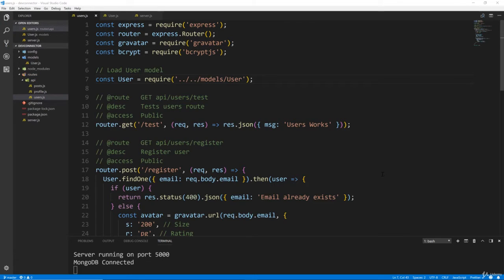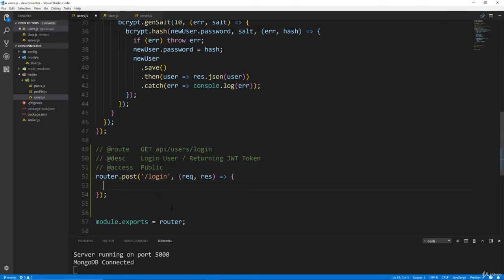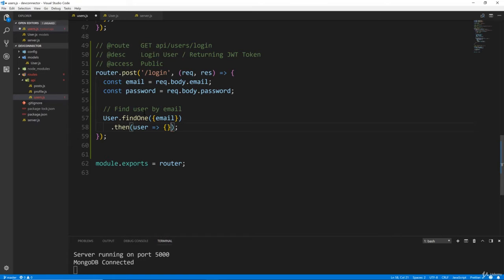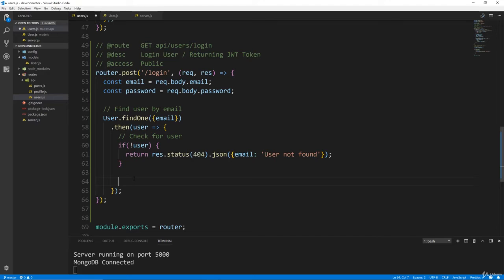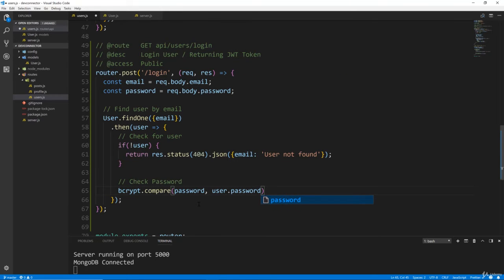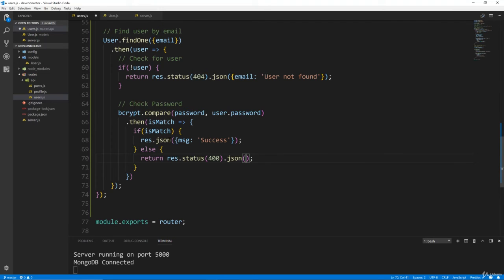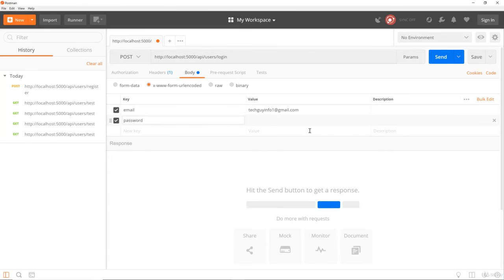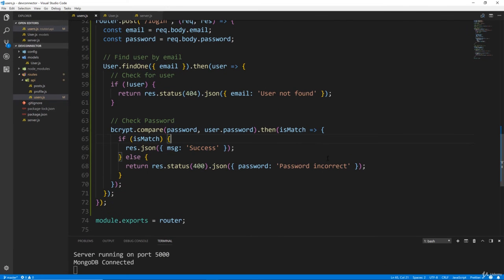Email and Password Login with Passport JWT